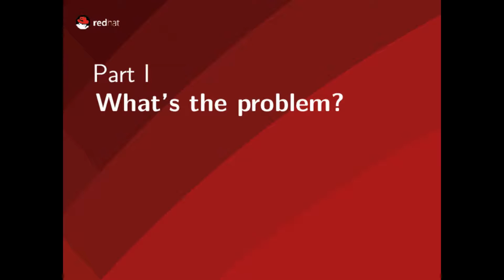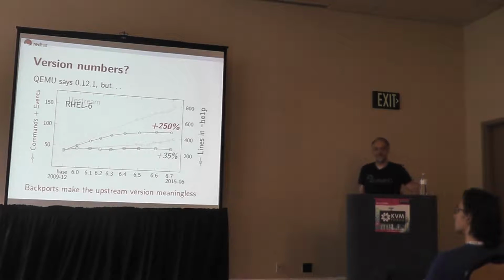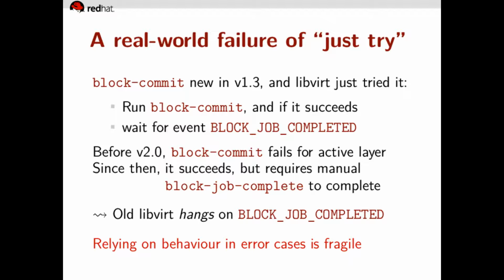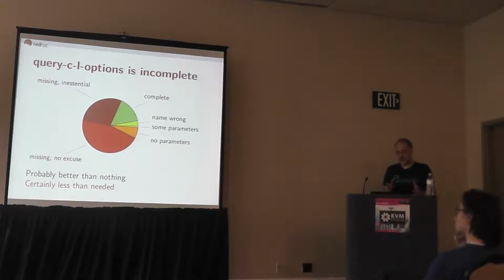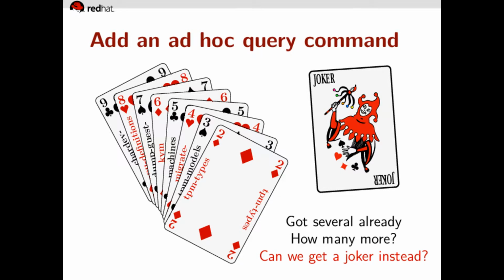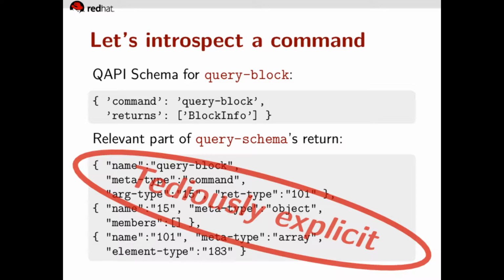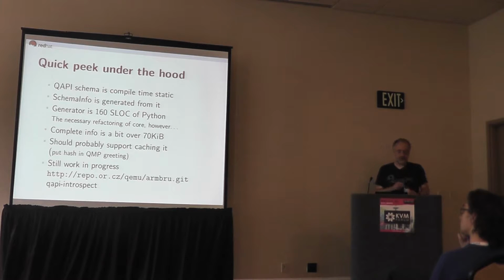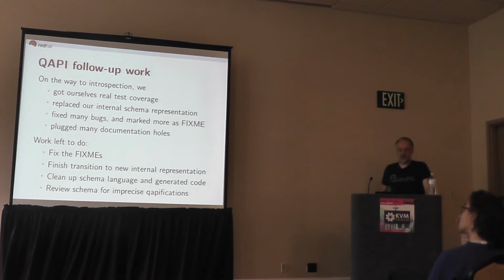[2015] QEMU interface introspection: from hacks to solutions by Markus Armbruster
QEMU sports many compile-time configuration knobs, and is evolving rapidly. Software interfacing with QEMU frequently needs to figure out whether certain features or interfaces are available in a particular binary. The presenter will take you on a journey from the entertaining hacks of old to the much more robust (if less entertaining) interface introspection of today and the near future.

Markus Armbruster
Red Hat
Markus Armbruster is a senior software engineer at Red Hat, and a long term contributor to QEMU. He has worked on block devices, QAPI/QMP, Coverity modelling, device model infrastructure, and more, and is currently maintaining a few of these subsystems. He enjoys a reputation as thorough patch reviewer.